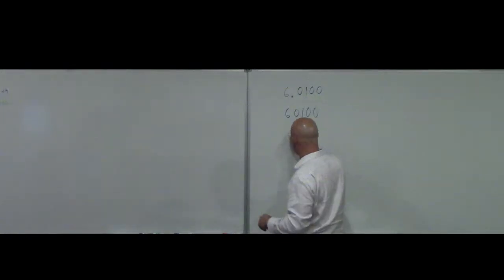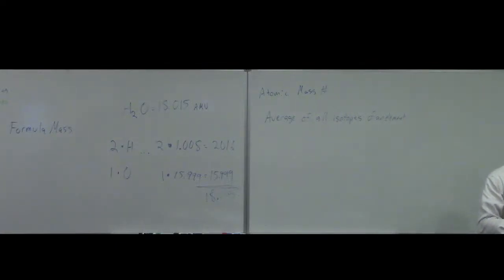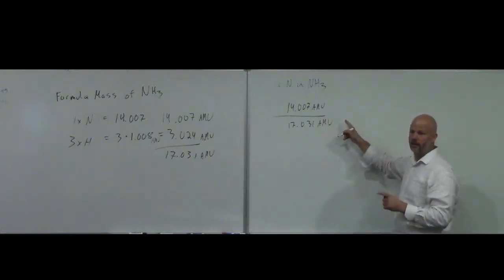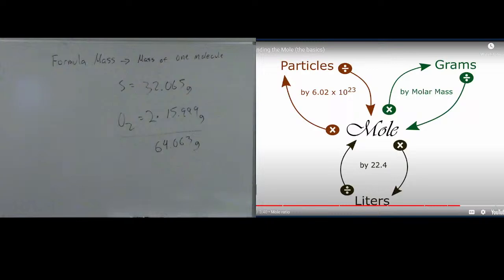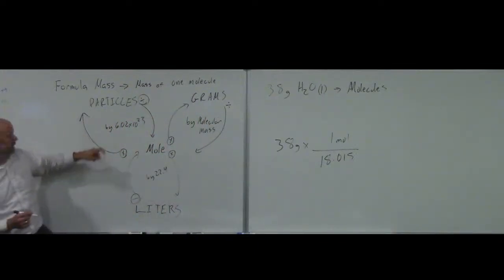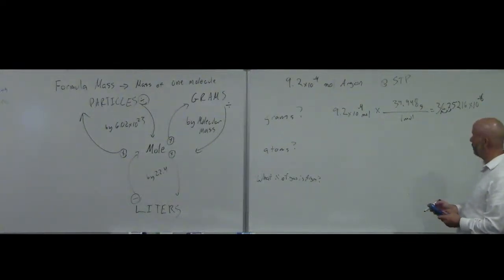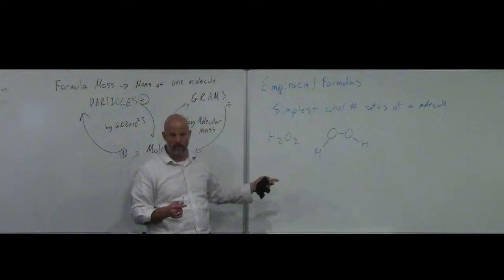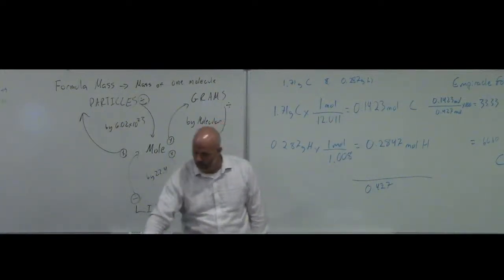INTRO TO MOLES